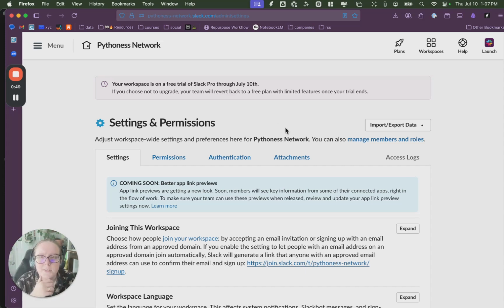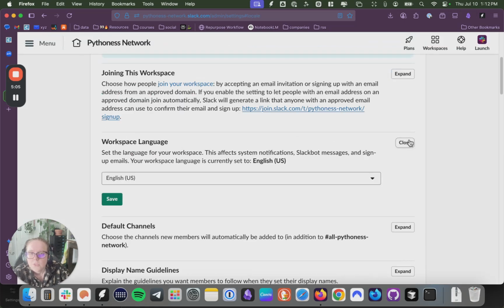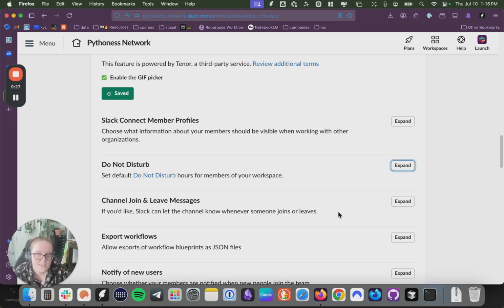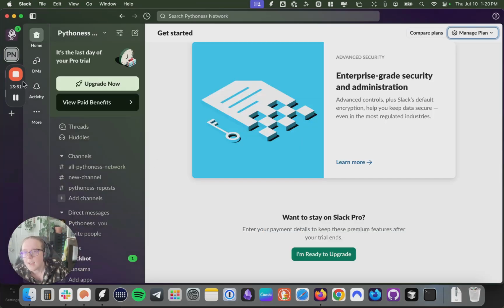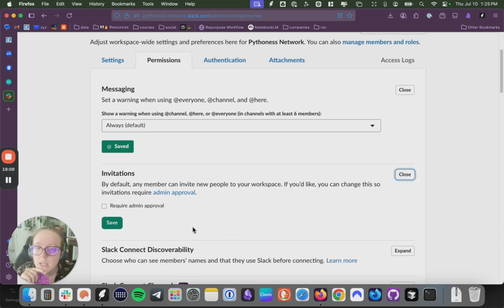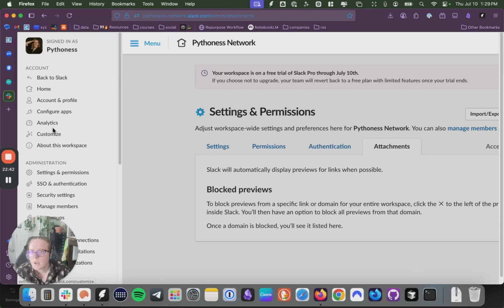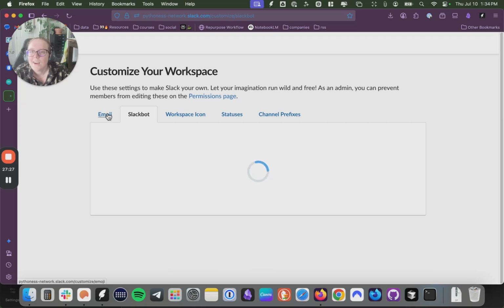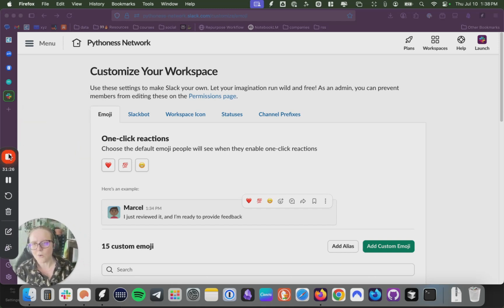POV: You're Setting UP Your Slack for the FIRST TIME ✨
Opening a brand new Slack workspace feels a lot like cracking open a fresh notebook. Everything is possible. In this video, I walk through the key admin settings that can help shape Slack into a space where your team feels calm, clear, and ready to connect.

My approach centers on making Slack work for your brain, especially if you’re someone who thinks differently, juggles multiple roles, or simply craves a less noisy digital environment. I share how thoughtful channel organization and display name conventions invite clarity into your workspace from day one. You’ll see my real choices for notification settings, personalization features, and data retention, all aimed at creating a space where every member can focus and feel included.

Customizing Slack is a practice in giving your community or team a digital home that makes sense and feels safe. I focus on strategies that are brain-friendly, sustainable, and easy to maintain. If you are a first-time admin, a founder, or simply seeking a digital environment that matches your energy, you’ll find practical guidance and a judgment-free walkthrough of every major setting.

If you want a workspace that truly supports clarity and calm, I invite you to explore the Pythoness Network, where mindfulness and joyful tech are at the center of every community.